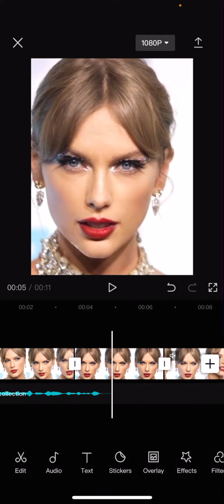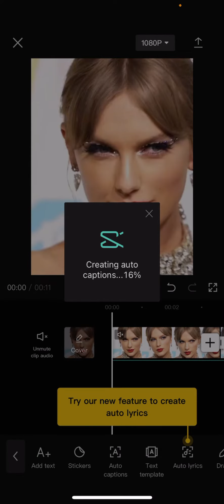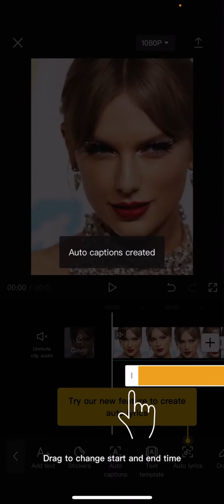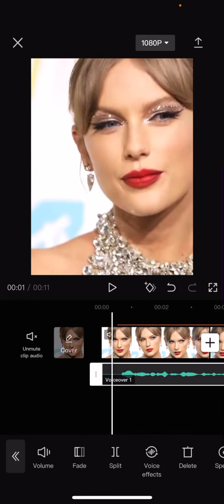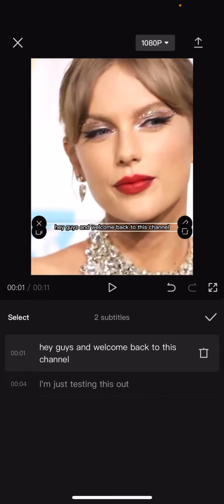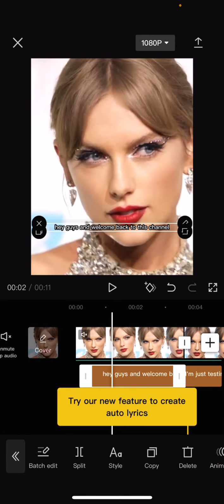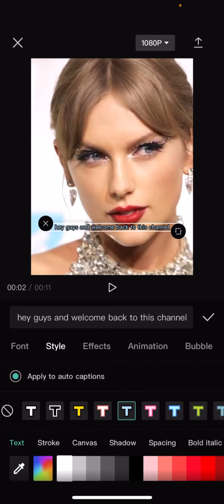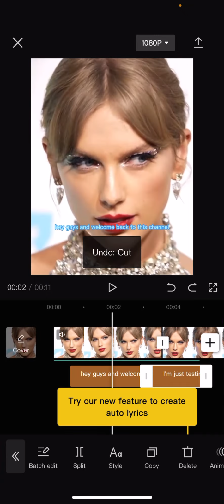Create Auto Captions Using CapCut NEW UPDATE November 2022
Want to create auto captions using CapCut? Here's how you can do that.